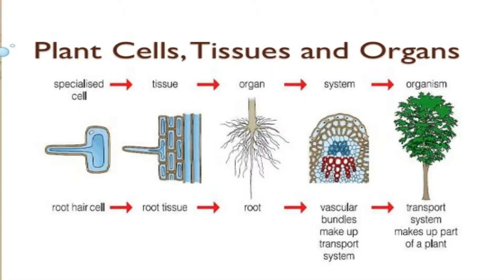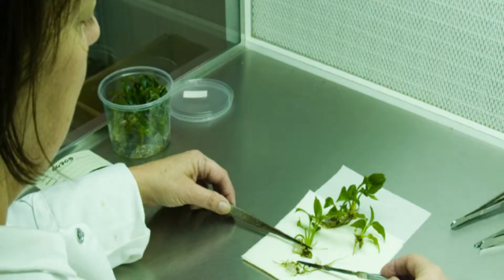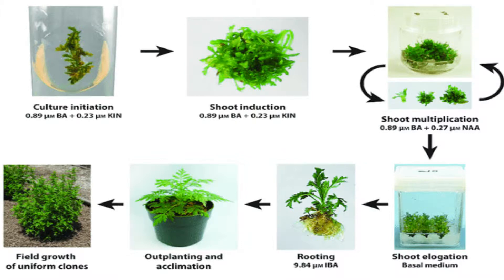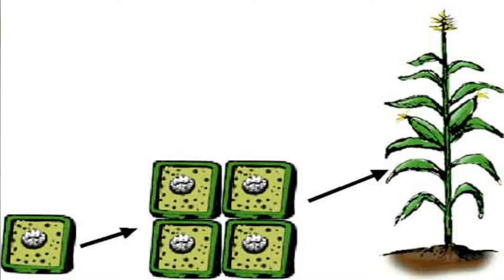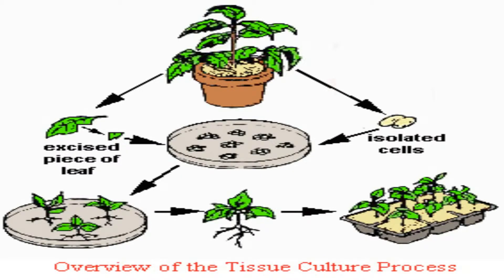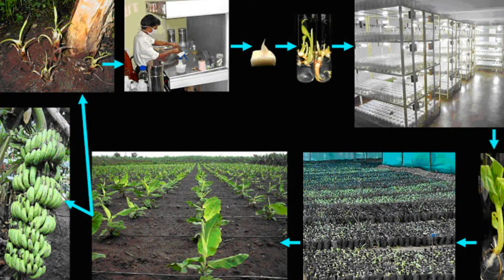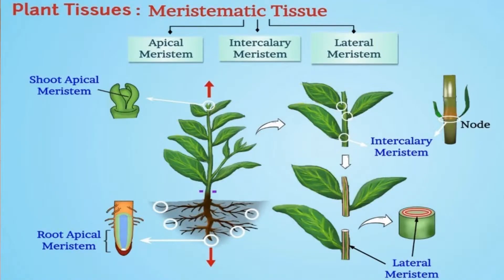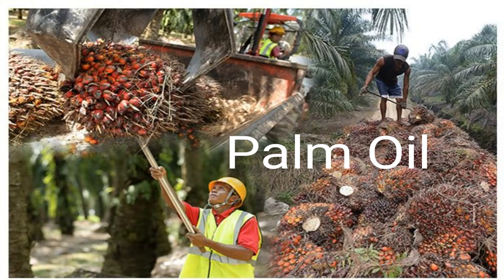Tissue Culture For Plants (Biology) EducatorSharmin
TissueCulture For Plants